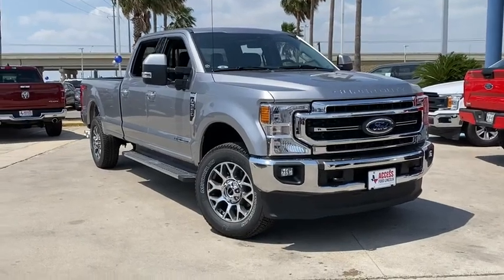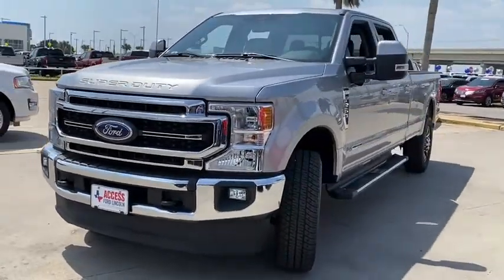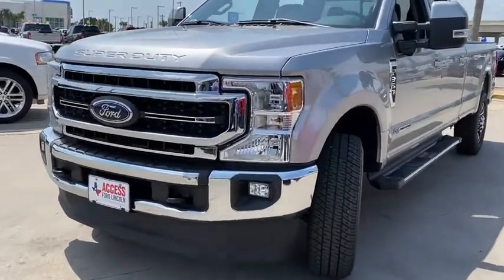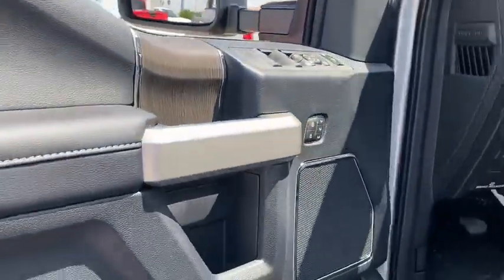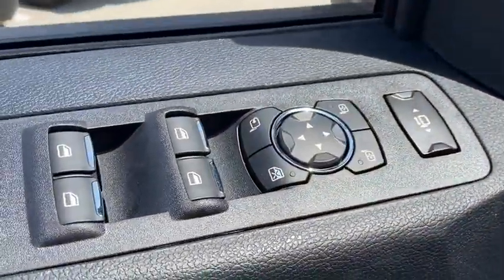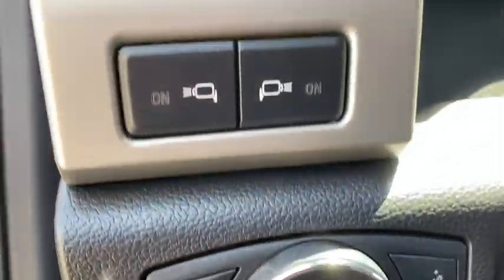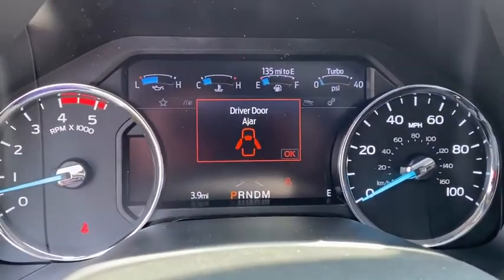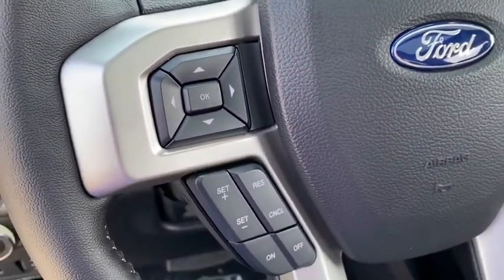2020 Ford Super_Duty_F-350_SRW Corpus Christi, Port Lavaca, Victoria, Kingsville, Alice, TX LED16014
New 2020 Ford Super_Duty_F-350_SRW available in Corpus Christi, Texas at Access Ford. Servicing the Port Lavaca, Victoria, Kingsville, Alice, TX area.
2020 Ford Super_Duty_F-350_SRW LARIAT 4WD Crew Cab 8 Box - Stock#: LED16014 - VIN#: 1FT8W3BT9LED16014

Access Ford
3680 IH 69

Nav System Moonroof Heated Leather Seats ENGINE: 6.7L 4V OHV POWER STROKE V8 TURBO DIESEL B20 ENGINE: 6.7L 4V OHV POWER STROKE V8 T... ICONIC SILVER METALLIC iPod/MP3 Input. Iconic Silver Metallic exterior and Black interior. AND MORE! KEY FEATURES INCLUDE: Premium Sound System iPod/MP3 Input Trailer Hitch. MP3 Player 4x4 Onboard Communications System Privacy Glass Heated Mirrors Electronic Stability Control Electrochromic rearview mirror. OPTION PACKAGES: ENGINE: 6.7L 4V OHV POWER STROKE V8 TURBO DIESEL B20 manual push-button engine-exhaust braking and intelligent oil-life monitor 48 Gallon Fuel Tank 240 Amp Alternator GVWR: 12000 lb Payload Package 3.31 Axle Ratio Dual 78-AH 750 CCA Batteries LARIAT ULTIMATE PACKAGE Power Heated/Ventilated Driver Seat w/Memory PowerScope Trailer Tow Mirrors w/Memory Easy Entry/Exit Memory Drivers Seat Feature Tailgate Step & Handle LED Box Lighting LED Center High-Mounted Stop Lamp (CHMSL) Intelligent Access w/Push-Button Start Power Heated/Ventilated Passenger Seat Voice-Activated Navigation HD and SiriusXM Traffic and Travel Link NOTE: SiriusXM Traffic and Travel Link includes a 5-year prepaid subscription Services are not available in Alaska and Hawaii Memory Power-Adjustable Pedals Remote Start System Ambient Lighting - Fixed Color WHO WE ARE: If youre in the market for a vehicle youve come to the right place. The staff at Access Ford Lincoln of Corpus Christi is committed to helping you find the right vehicle for your needs. Whats more theyre also dedicated to helping you maintain it long after you drive it home for the first time. Whatever your automotive needs may be Access Ford Lincoln of Corpus Christi is here to serve you. Price does not include title license or $150 dealer doc fees. The prices shown above may vary from region to region as incentives may depend on buyers residence. Incentives are also subject to change. Vehicle information is based off standard equipment